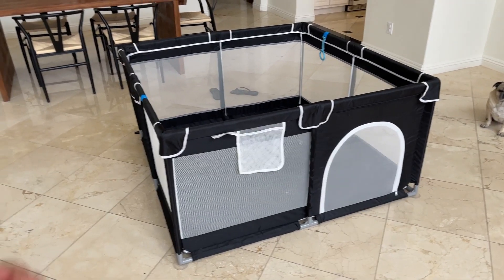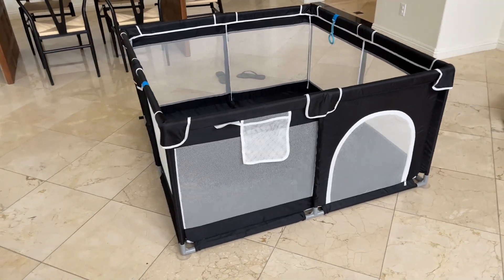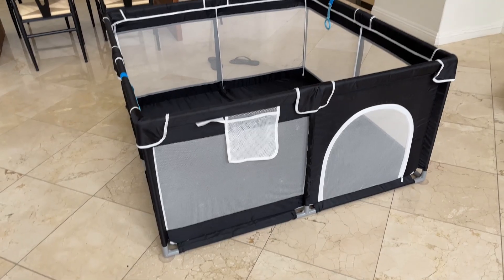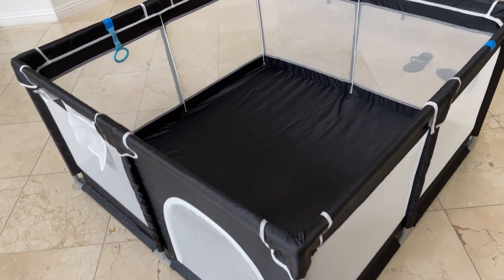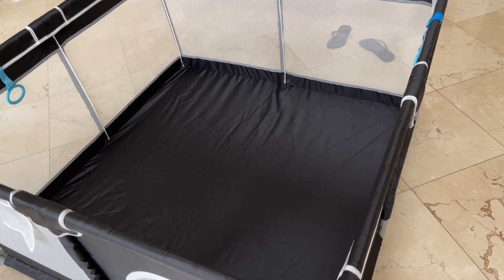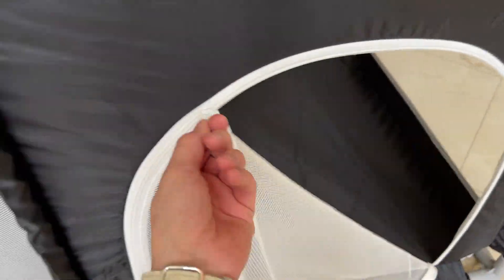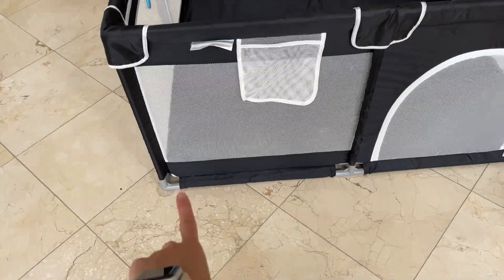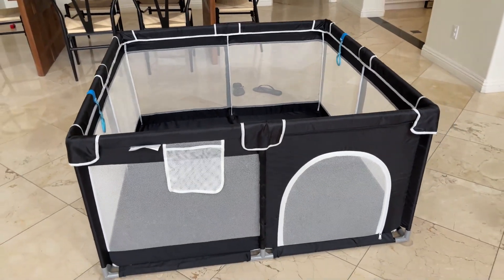Suposeu Baby Playpen Review - Is It Worth It?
Suposeu's Baby Playpen offers a spacious 50”x50” play area, perfect for little ones to stand, walk, and explore. Built with strong suction cups and sturdy construction, it's safe and robust, with soft, breathable mesh walls. The materials are durable, wear-resistant, and easy to clean, making it a worry-free choice for busy parents. Plus, it's a cinch to assemble or disassemble for on-the-go families. Do note, a play mat is sold separately for extra comfort. In short, it's a perfect, portable solution for ensuring your baby's playtime is safe, liberating, and enjoyable.